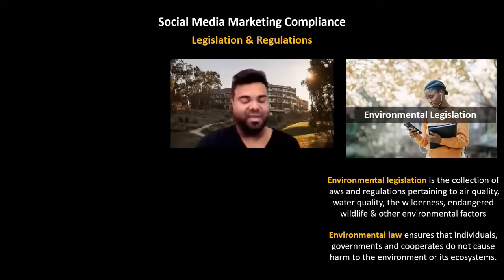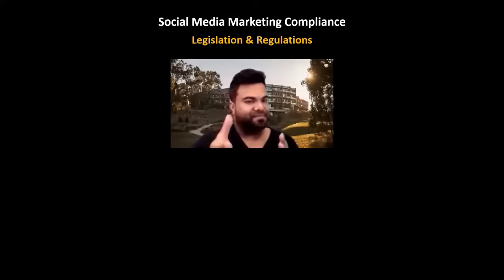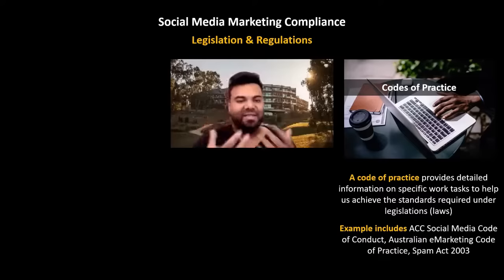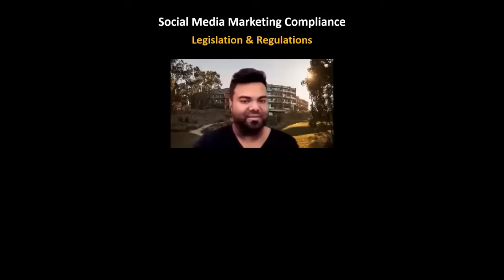Understanding Compliance in Australian Marketing: Laws and Best Practices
In this video, we delve into the critical aspect of compliance in Australian marketing, particularly within social media.

We discuss the key legislation and regulations that govern intellectual property, competition, consumer rights, environmental protections, privacy laws, and industry codes of practice.

Discover the implications of these laws for marketers and businesses in Australia, and learn how they protect consumers and promote fair competition.

From ensuring original content to understanding warranties and environmental responsibilities, we break down the essentials that every marketer should know to navigate the Australian landscape successfully.

Video Content

0:02 - Introduction to Compliance in Australia
0:09 - Definition of Compliance
0:11 - Key Legislation and Regulations
0:20 - Intellectual Property Law Explained
0:48 - Competition Law and Fair Market Practices
0:56 - Australian Consumer Law Overview
1:17 - Product Liability Regulations
1:39 - Environmental Legislation and Its Importance
2:09 - Privacy Legislation in Australia
2:34 - Understanding Codes of Practice
3:11 - Industry Standards and Conduct Codes
3:43 - The Interplay of Legislation and Industry Codes
4:02 - Protecting Consumer Rights and Business Integrity
4:14 - Conclusion: The Importance of Compliance

Famous Quote: "Compliance is not a matter of choice; it is a matter of responsibility." – Unknown

School of Learning
Arnav Dutta